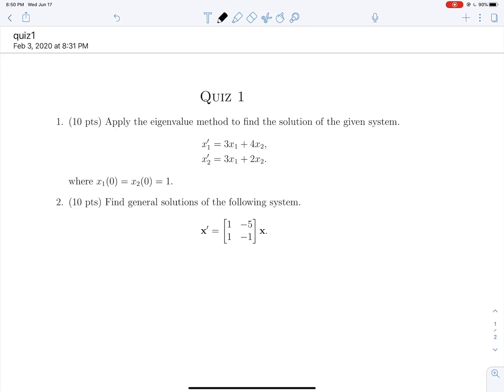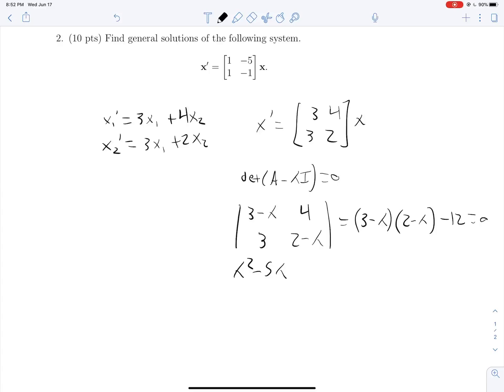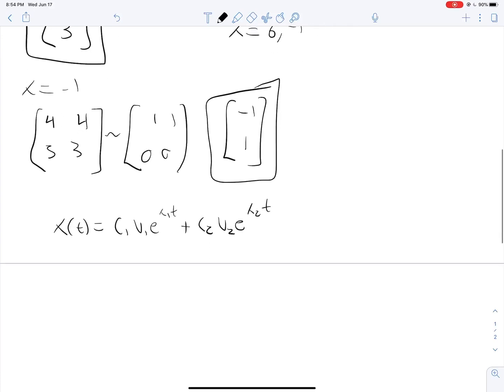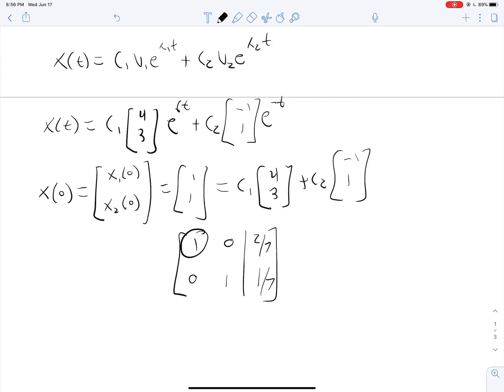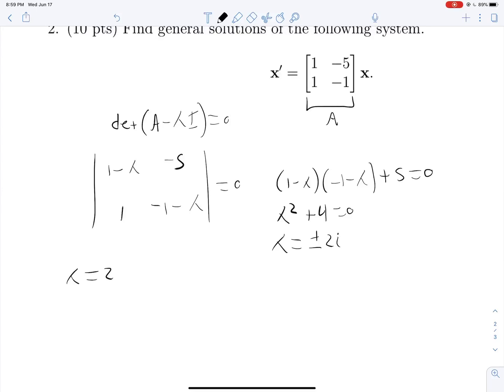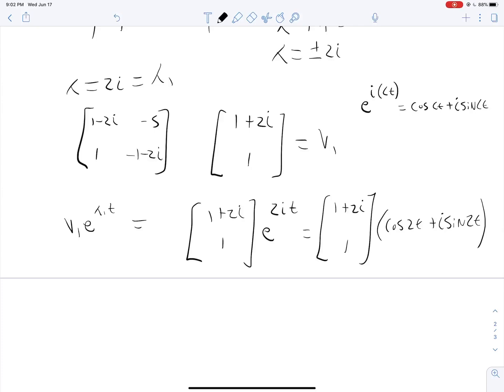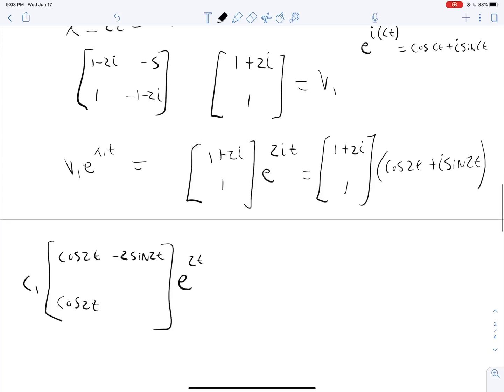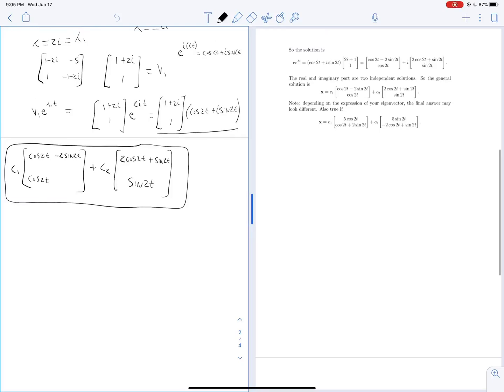MA 303 Quiz 1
Summer 2019's Quiz 1 for MA 303